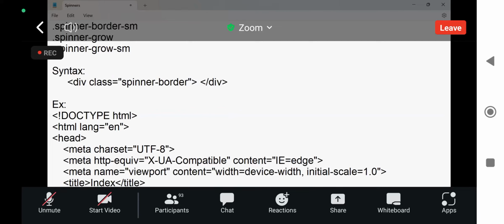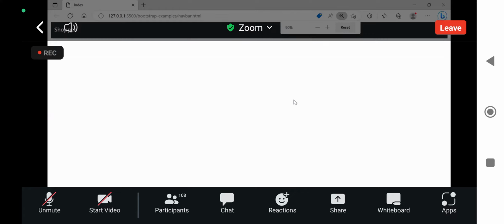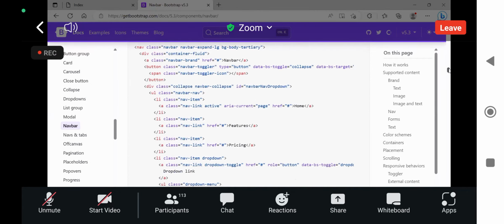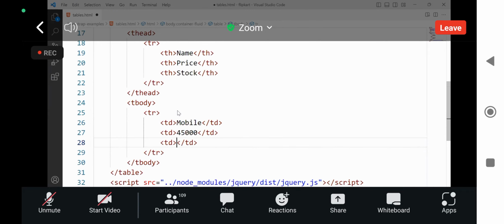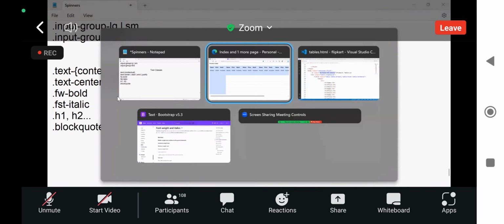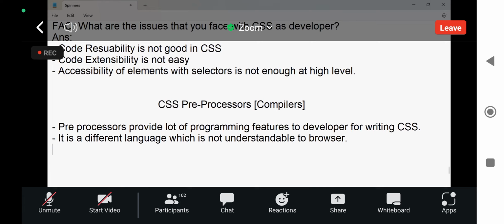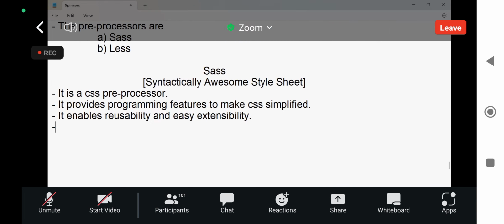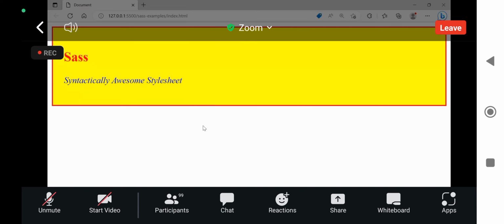Bootstrap Navbar and Sass 12/05/23